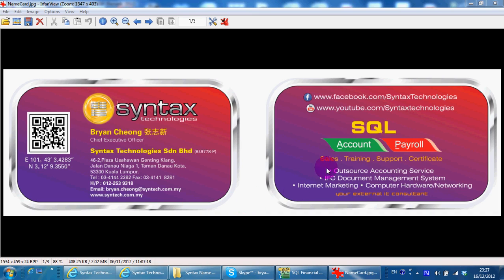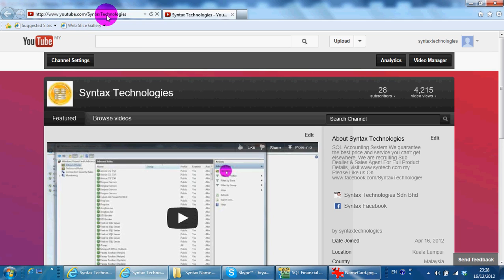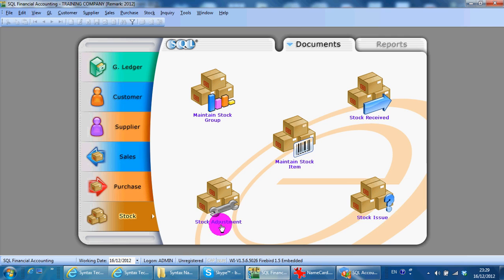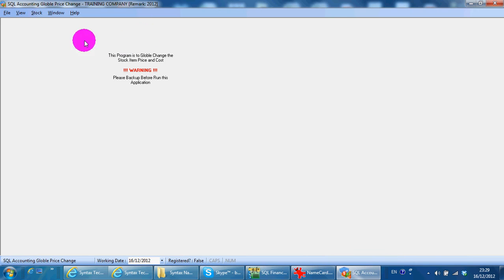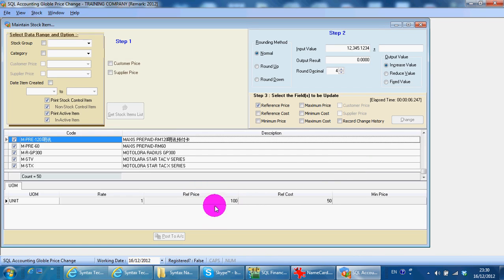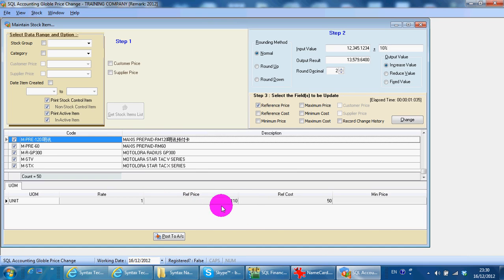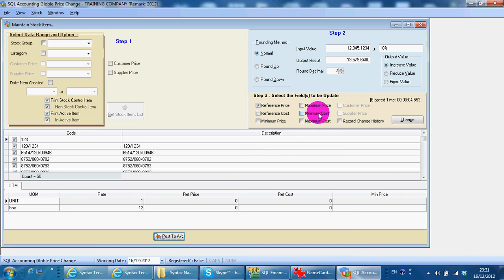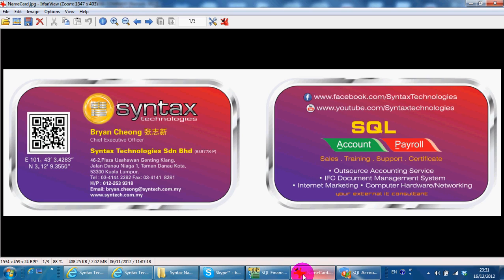A066 Global Price Change - SQL Accounting Software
This video shows how to use the additional module of Global Price Change, where user can make changes to all the item in a single click, with condition all item pricing/cost change in a same manner. Example, all item increase 10% in price.